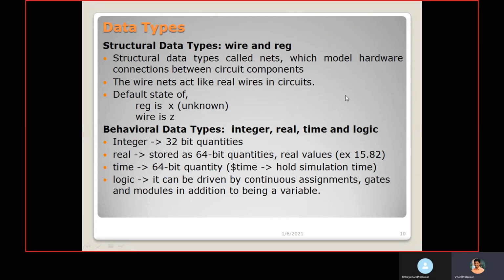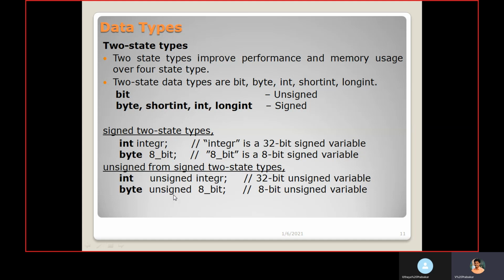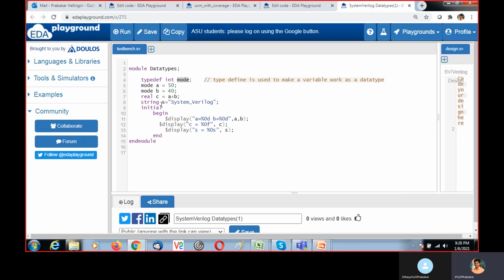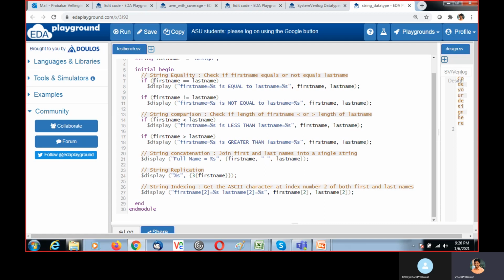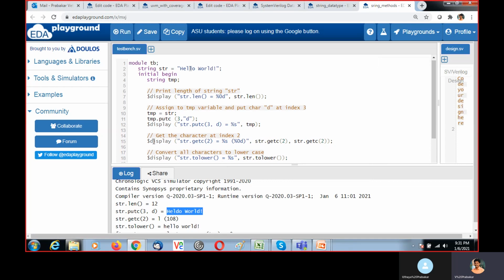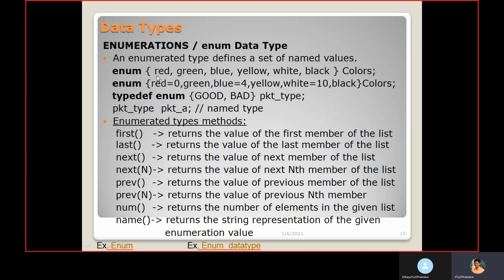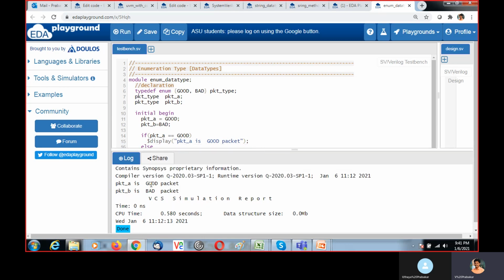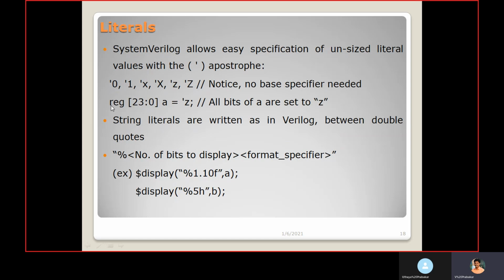System Verilog 2